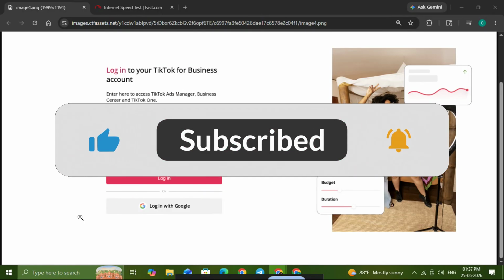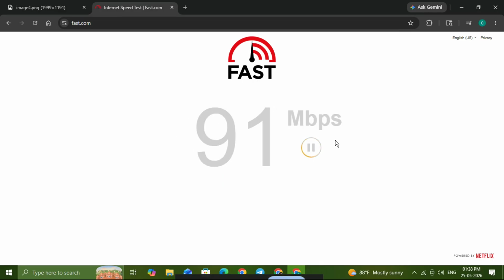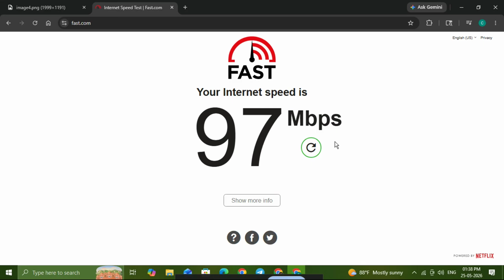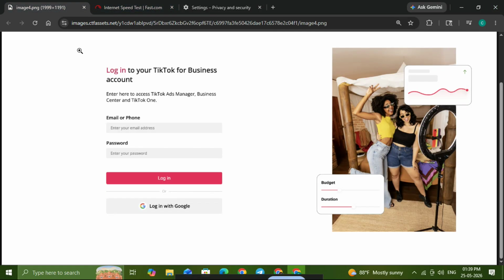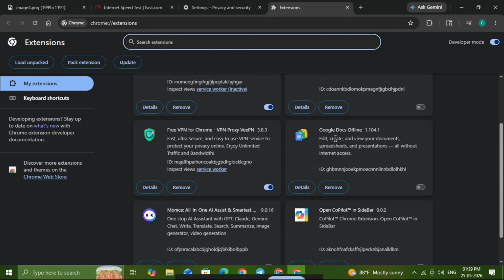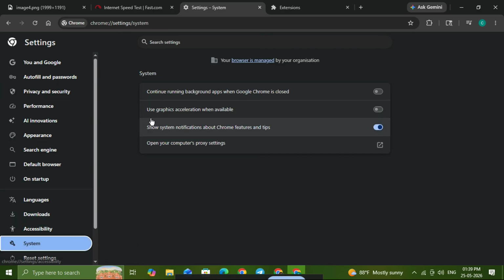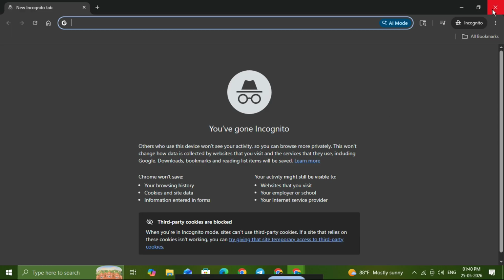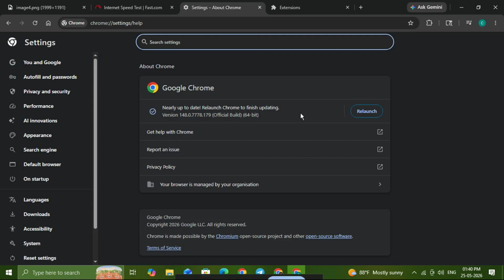How To Fix TikTok Website Showing Blank In Google Chrome (Easy Guide)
Learn how to fix the TikTok website showing a blank page in Google Chrome with simple step-by-step troubleshooting. This guide covers refreshing the page, clearing cache, disabling extensions, turning off hardware acceleration, and updating Chrome.

🕚Timestamps:
00:00 Intro
00:18 Refresh the TikTok Website
00:38 Check Your Internet Connection
01:05 Clear Chrome Cache and Cookies
01:37 Restart Google Chrome
01:56 Disable Extensions
02:27 Turn Off Hardware Acceleration
02:53 Test TikTok in Incognito Mode
03:15 Update Google Chrome

✍️What You'll Learn In This Video:
• How To Refresh TikTok When It Shows A Blank Page
• How To Check Your Internet Connection For Loading Issues
• How To Disable Extensions That Block TikTok
• How To Turn Off Hardware Acceleration In Chrome
• How To Test TikTok In Incognito Mode
• How To Update Google Chrome For Better Compatibility
• How To Fix Blank Website Issues In Google Chrome

💡Pro Tips:
• Try each step one at a time so you can identify the exact cause.
• If Incognito works, focus on extensions and cached data first.
• Keep Chrome updated to avoid website compatibility problems.
• Disable ad blockers or privacy tools temporarily when testing TikTok.
• Restarting your router can fix hidden connection issues fast.